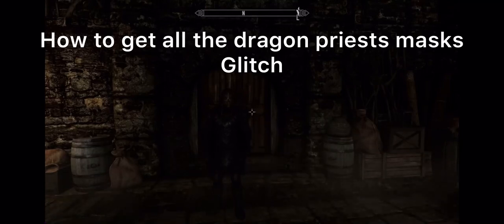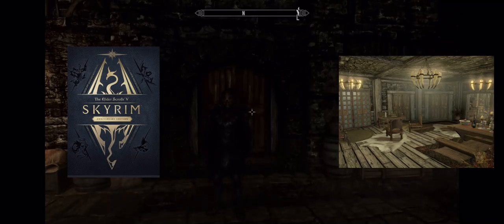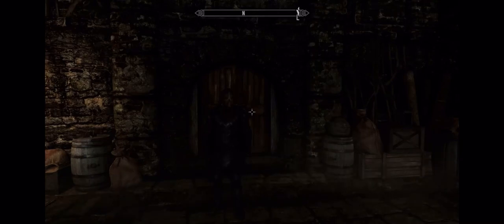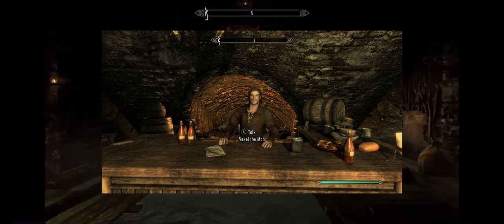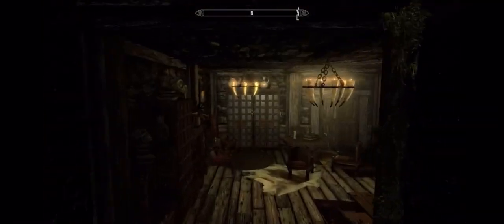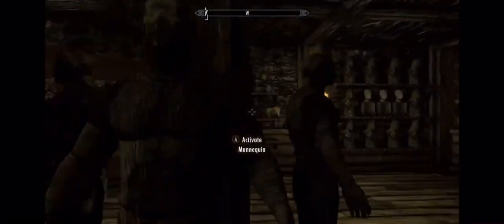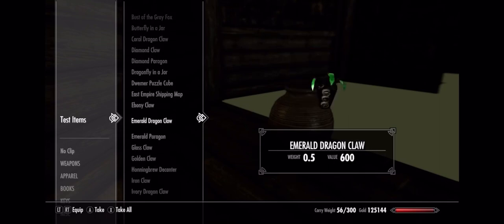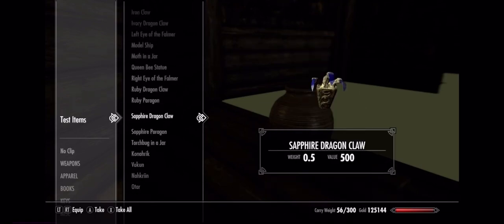NEW GLITCH 2023 to get all dragon priest masks